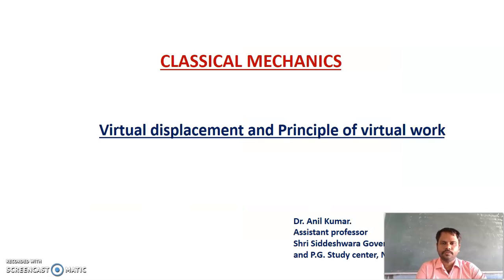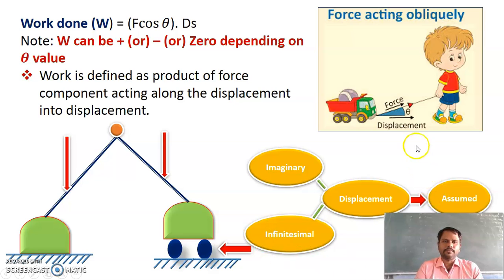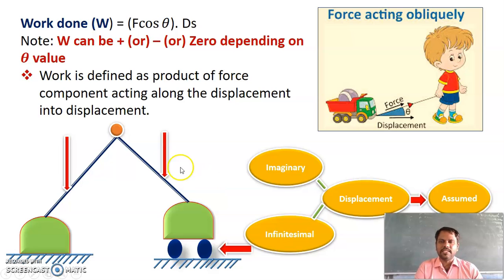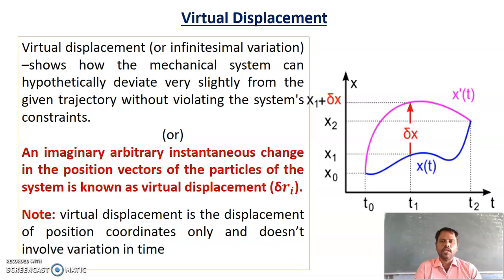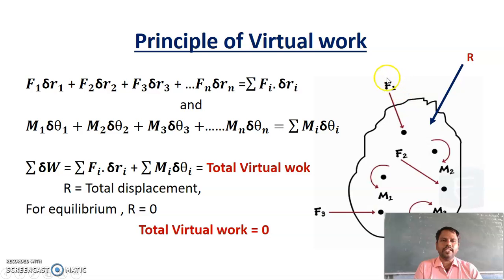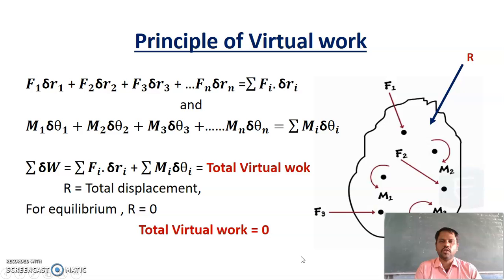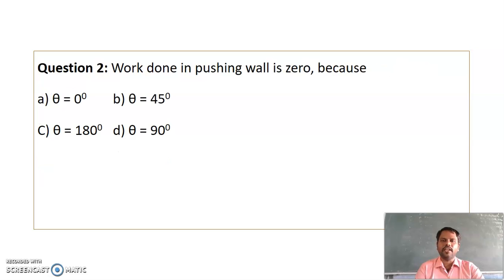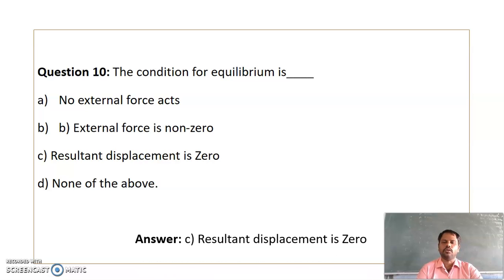I Semester Session 24 KUD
Classical Mechanics-Virtual displacement and Virtual work